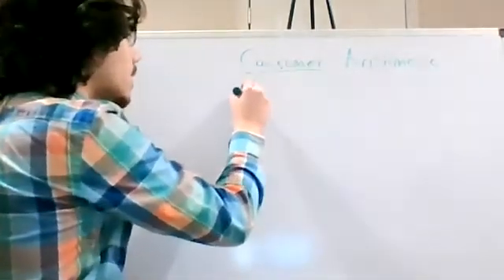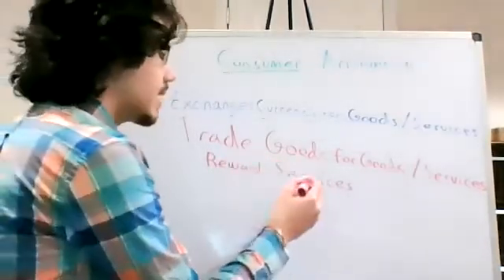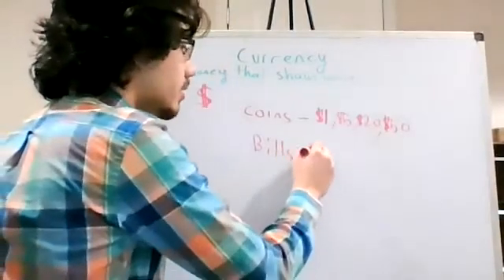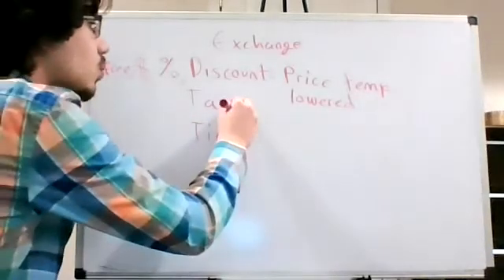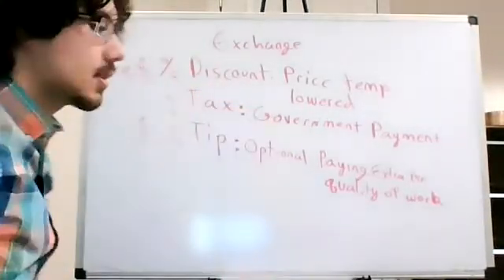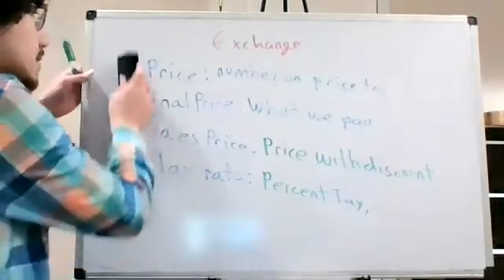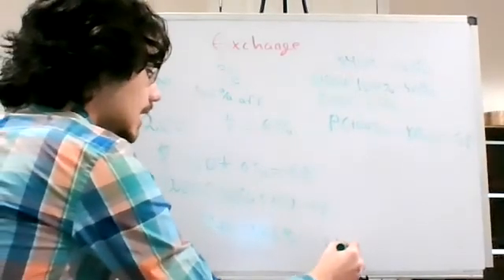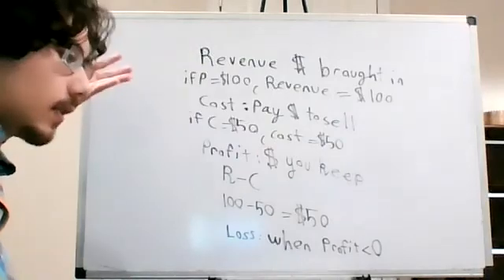Nov 24 Grades 10-11 Math Tutoring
Introduction to consumer arithmetic. quick review of discount, tax, tip.